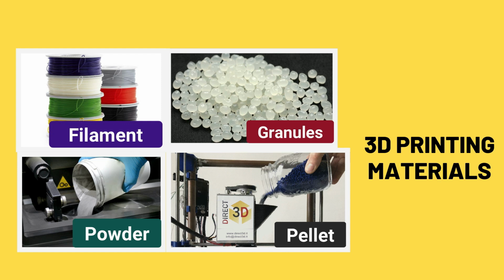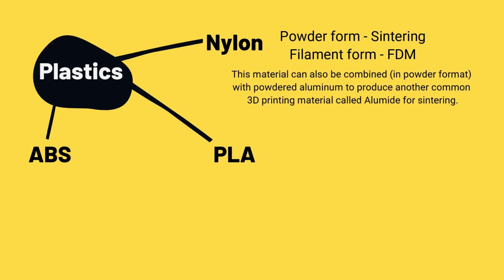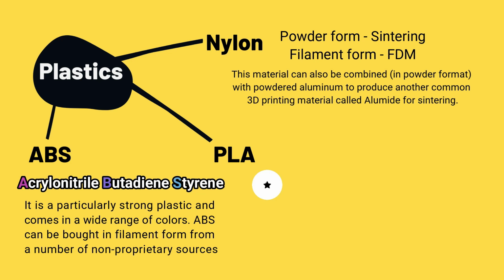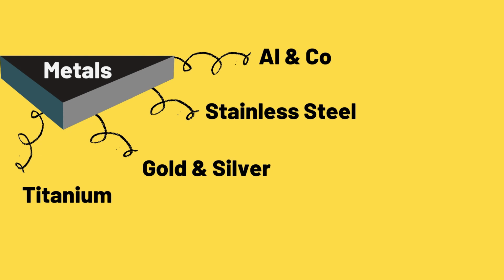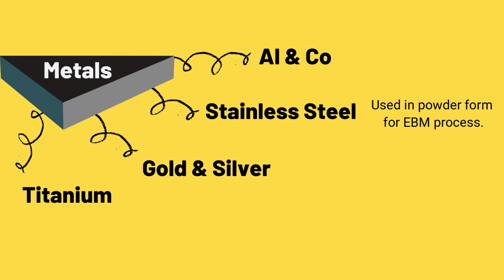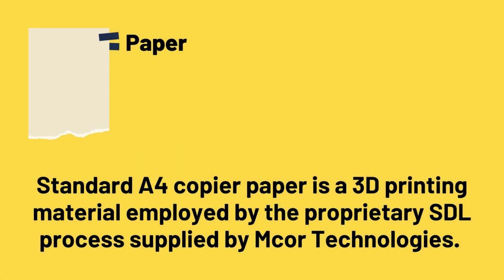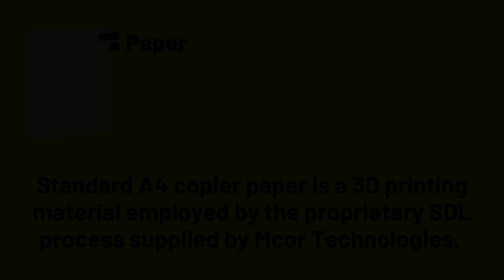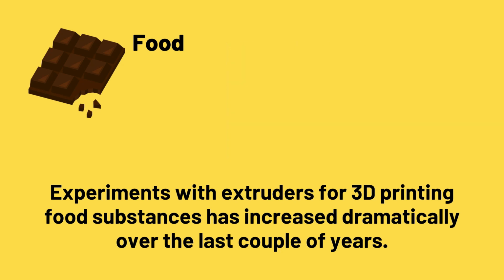11 3D printing materials